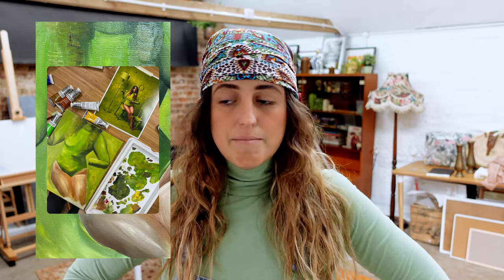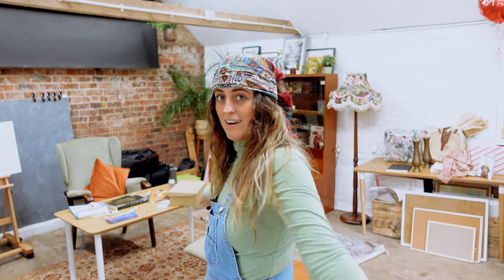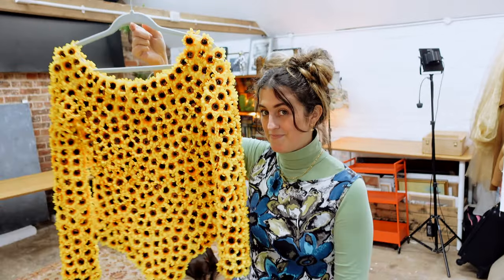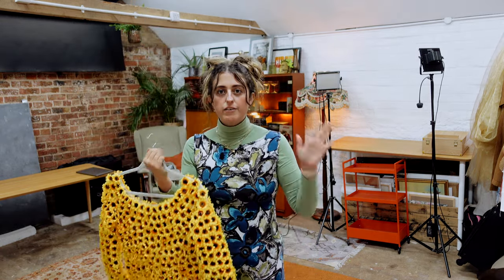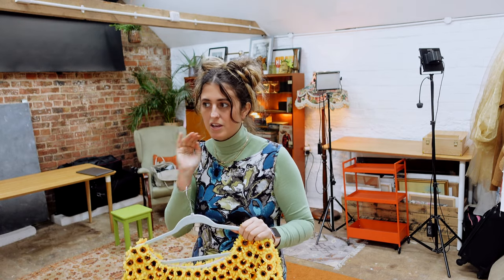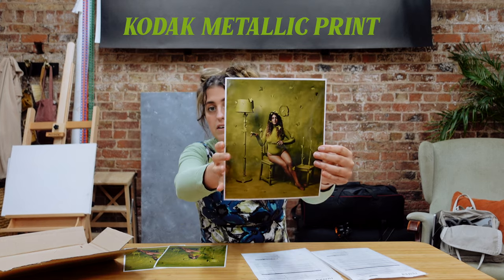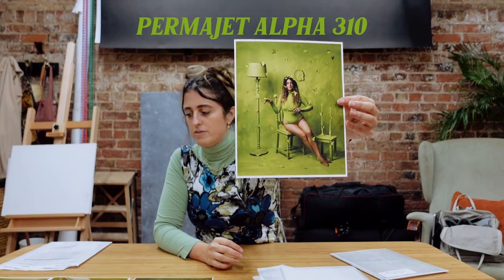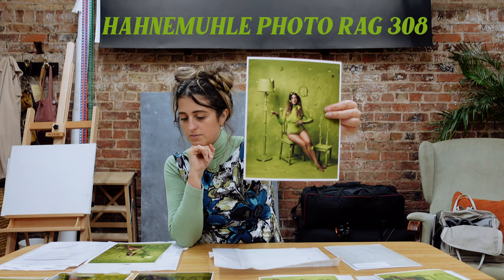STUDIO VLOG - My next project colour, test printing + taking down the green room set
thank you for all the love on TikTok for my Green Room project 💚 - today I introduce my next project colour! 💛 plus i open some prints that I ordered and dismantle the green room set.

Bio ✦

Holly Rose Stones is a British photographer and artist working primarily in self portraiture, set design and prop making. Holly’s work explores mental health, personal stories, human interaction, and challenges her introspective view of the self and female form. Her latest project ‘The Colour Project’ explores surreal, bold and monochromatic worlds. She is using one colour at a time to make a series of props and sets, using the ideas from her dreams to create the self portraits series.

Holly grew up in the countryside on the boarder of South Yorkshire & North Lincolnshire. She moved to London to pursue a degree in Photographic Arts at The University of Westminster and after living in London & Tunbridge Wells for a number of years, Holly moved back up to Yorkshire to renovate a studio in the countryside. The Wonky Studio was born. Many a colourful sets, props and surreal imagery have been brought to life in the studio.